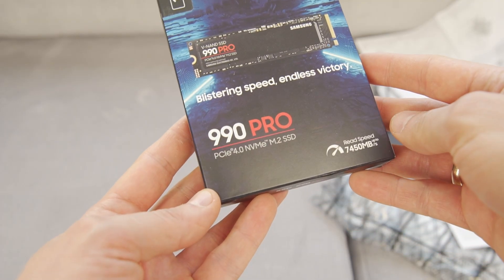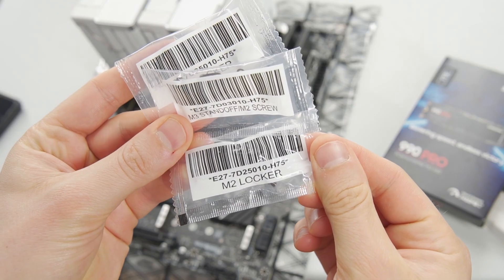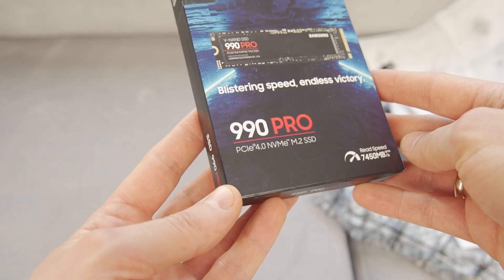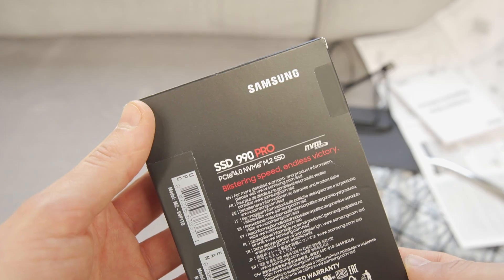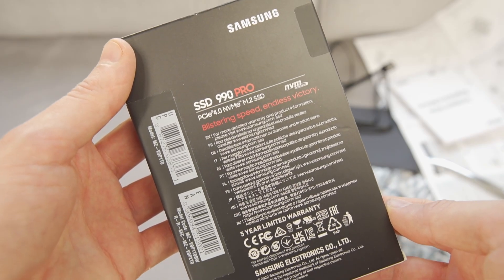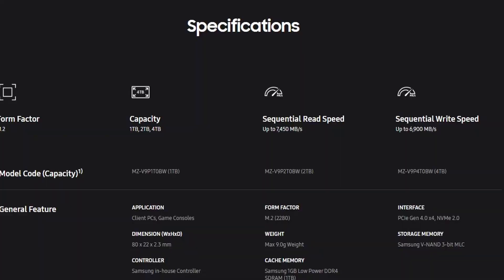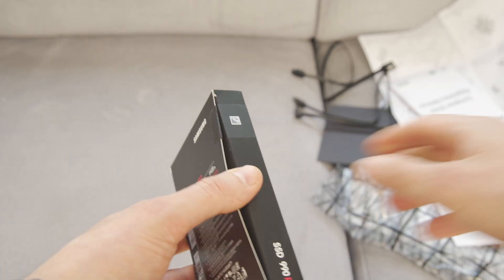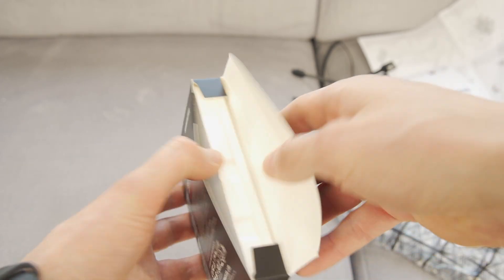Samsung 990 pro SSD Unboxing & Install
Unboxing and install the high-performance Samsung 990 Pro 1TB SSD, equipped with PCIe 4.0 technology, delivering incredible read speeds of up to 7,450 MB/s and write speeds of up to 6,900 MB/s. This SSD is perfect for gamers, content creators, and power users looking for top-tier storage performance. I will walk you through the unboxing and installation process. The Samsung 990 Pro SSD is sure to boost your system’s performance.

This video is titled in different languages for our international audience:
- latviski: Samsung 990 Pro 1TB SSD atvēršana un instalēšana
- Auf Deutsch: Samsung 990 Pro 1TB SSD Unboxing & Installation
- En español: Desempaquetado e instalación del SSD Samsung 990 Pro 1TB
- На русском языке: Распаковка и установка SSD Samsung 990 Pro 1TB
- En français: Déballage et installation du SSD Samsung 990 Pro 1To

Video Chapters:
0:00 Samsung 990 pro 1TB SSD M.2
0:20 Unboxing
0:46 Instruction Manual
0:53 Install on MSI Motherboard